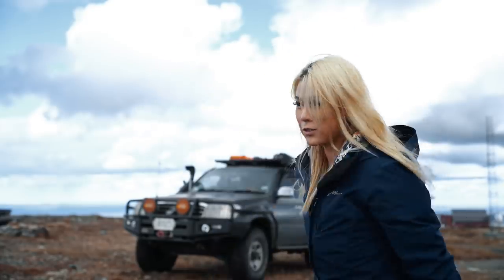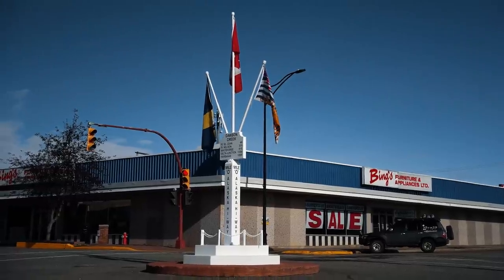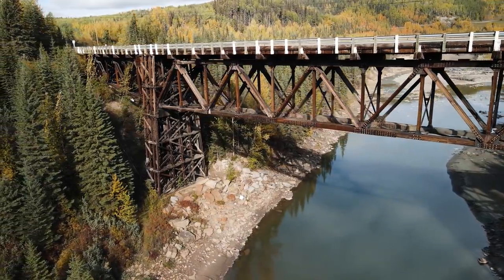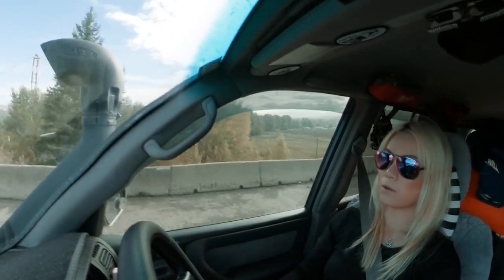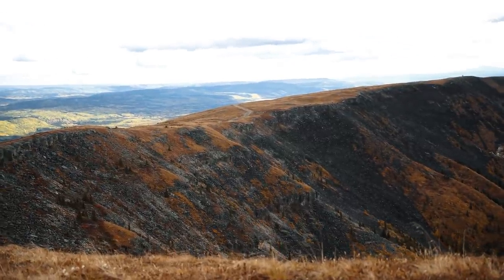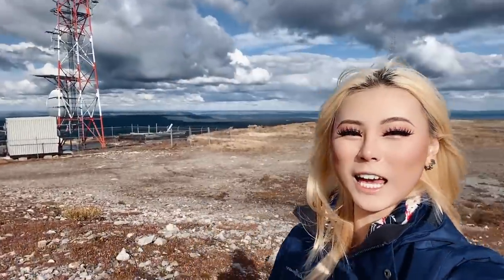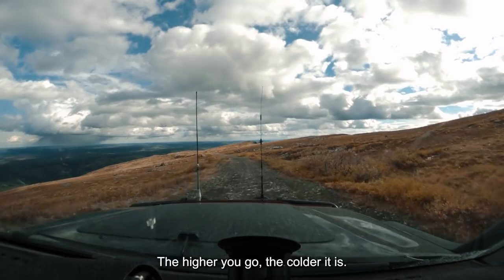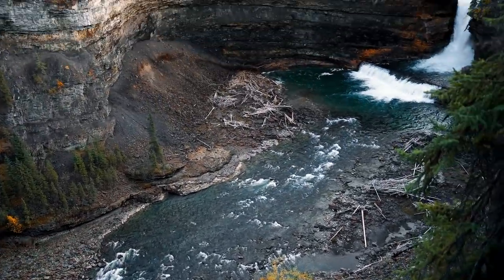Solo Female Overland Adventure | Alaska Highway | Toyota Landcruiser 100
Set off the Alaska Highway. Part 1 of Arctic overland journey with my Toyota LandCruiser! When solitude sets in, let me guide you through nature's meditation.

Mini griddle (for cooking single egg) (US) (Canada)

Holiday gift ideas for Overlanders

Thank you for your support. I couldn't do this without you!

My camera
My fountain pen
My Lithium portable power station
My air fryer

Recent read:
The Myth of the Nice Girl